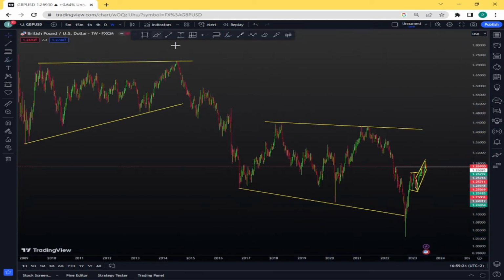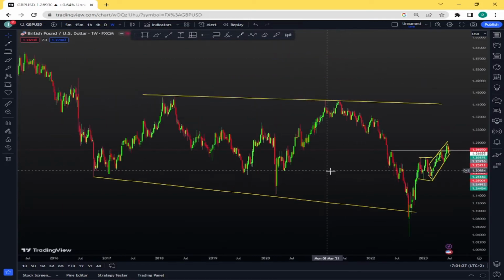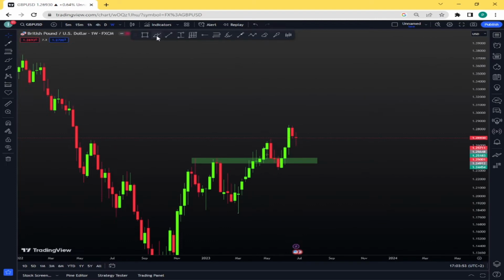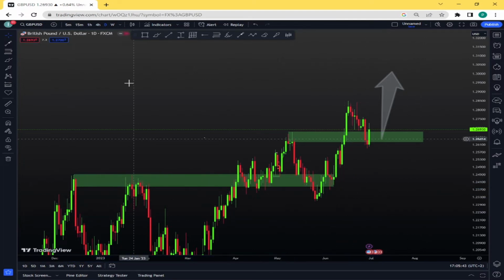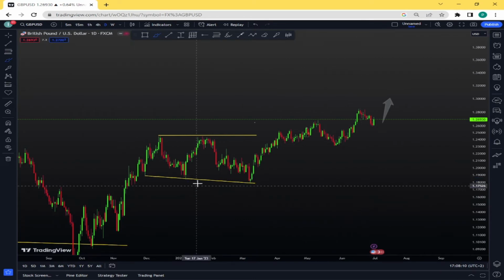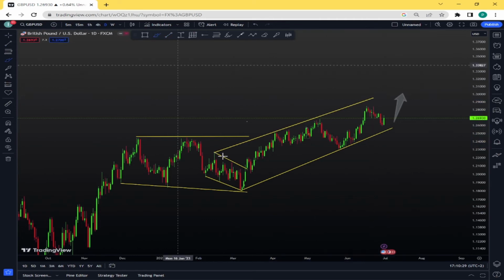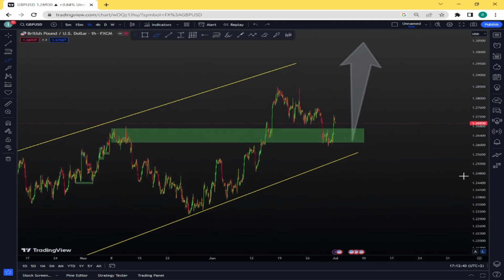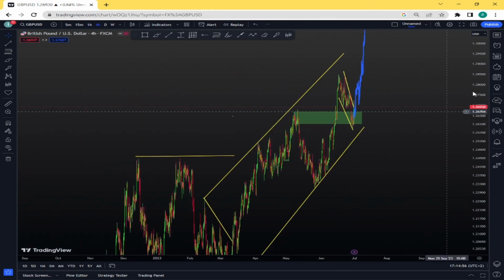GBPUSD ''Market Breakdown''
This GBPUSD Market Forecast were I also show you the power of multi-touch Confirmation.